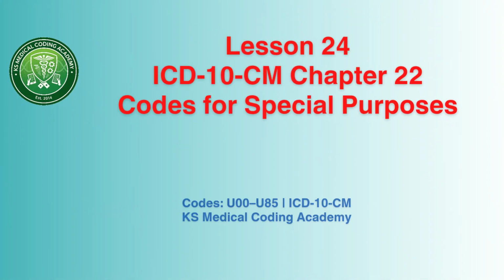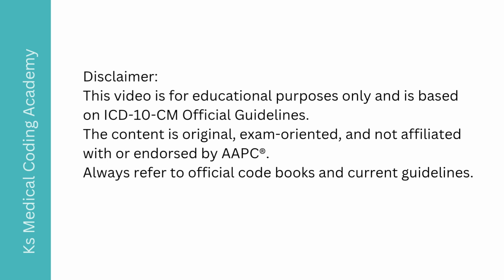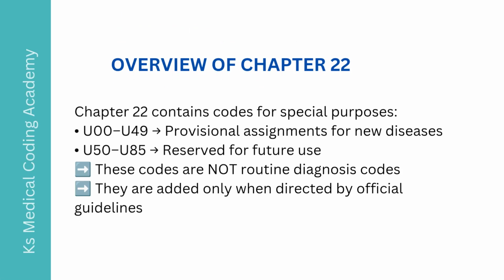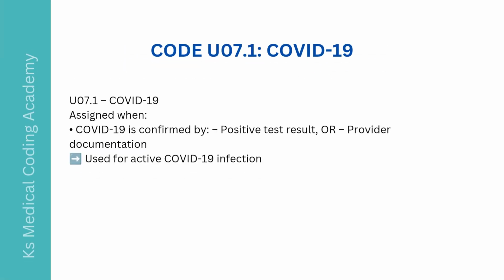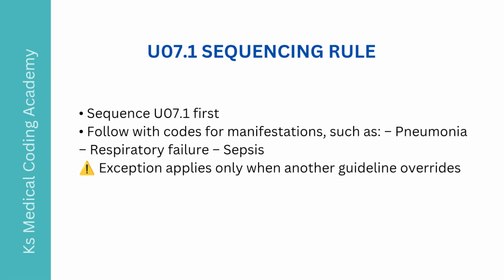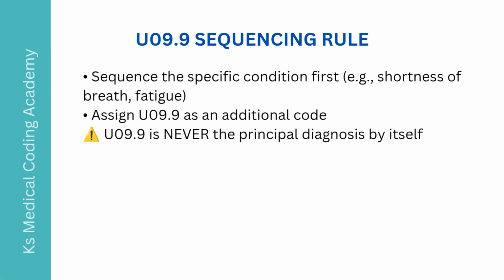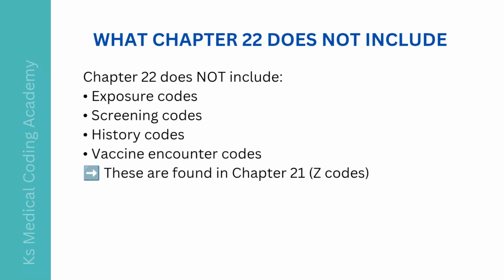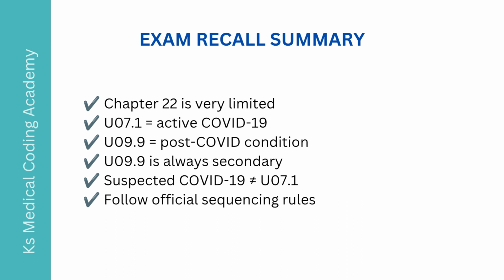Lesson 24 | ICD-10-CM Chapter 22 | Codes for Special Purposes Explained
Welcome to Lesson 24 of the Medical Coding Training Series by KS Medical Coding Academy.
In this lesson, we explain ICD-10-CM Chapter 22: Codes for Special Purposes (U00–U85).
These codes are used for special situations in healthcare documentation and disease classification, including emerging diseases and special public health conditions.
Understanding this chapter is important for medical coders, healthcare documentation specialists, and students preparing for the CPC certification exam.
📚 What you will learn in this lesson:
✔ Introduction to ICD-10-CM Chapter 22
✔ Understanding U Codes (U00–U85)
✔ Purpose of special codes in medical classification
✔ How special purpose codes are used in healthcare documentation
✔ Important concepts for CPC exam preparation
This lesson is part of our complete medical coding course, designed to help beginners understand ICD-10-CM coding clearly and prepare for certification exams.
🎓 Perfect for:
• Beginners learning ICD-10-CM
• Healthcare documentation training
• Medical billing and coding professionals
✔ Medical Terminology
✔ ICD-10-CM Coding
✔ CPT Coding
✔ CPC Exam Preparation
✔ Medical Billing and Coding Training

medical coding
ICD 10 CM chapter 22
U codes medical coding
ICD 10 CM U00 U85
codes for special purposes ICD10
ICD 10 CM tutorial
healthcare coding training
ICD 10 CM explained